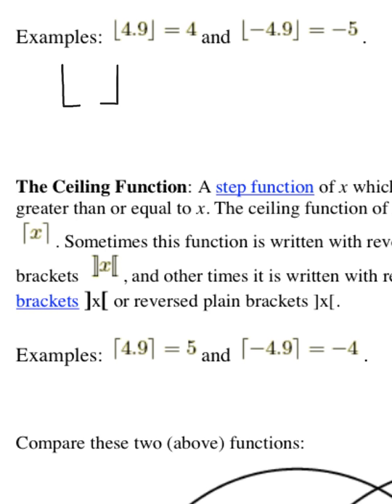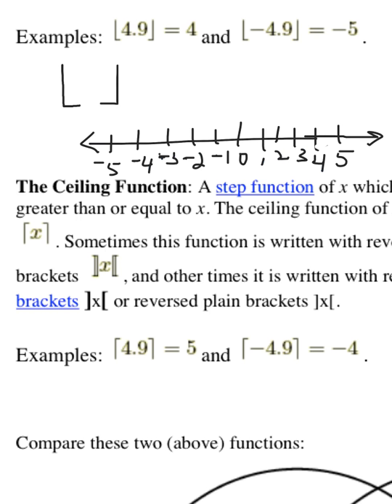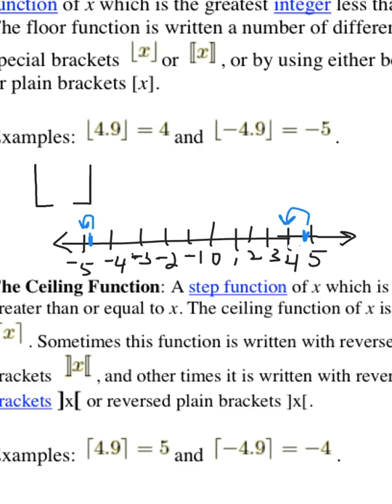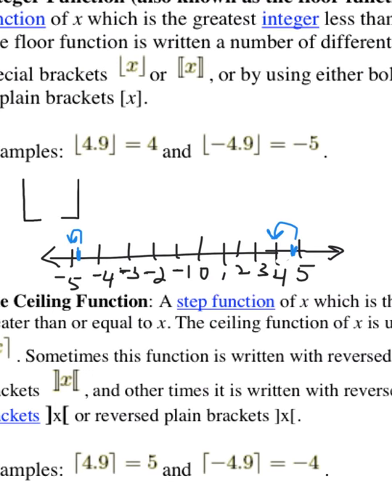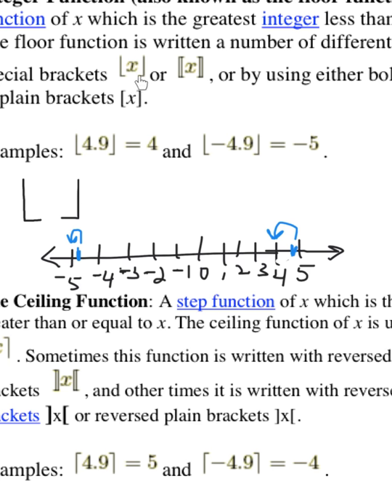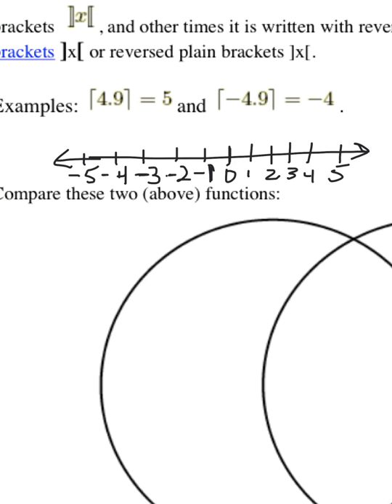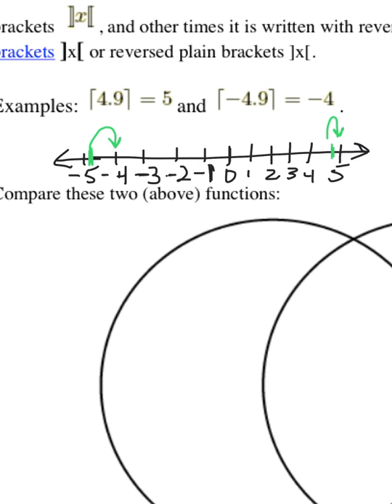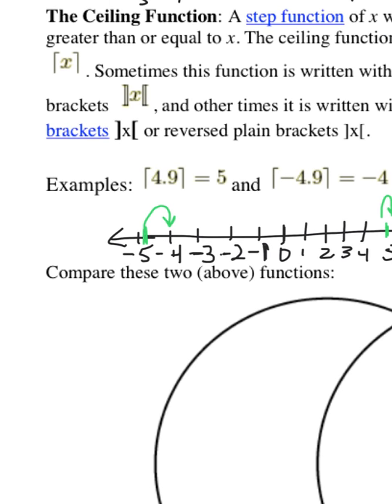Precal On-Level Floor and Ceiling Functions. Notes